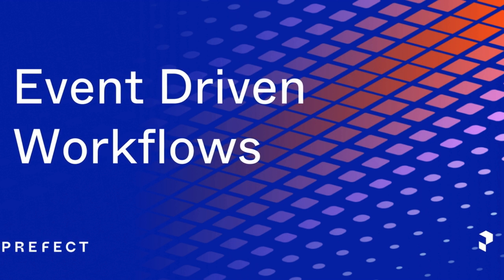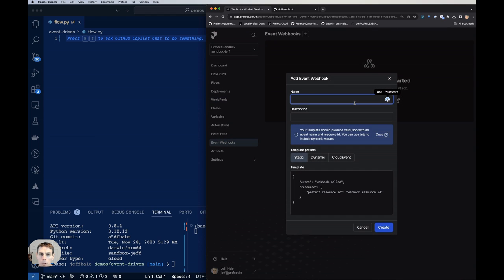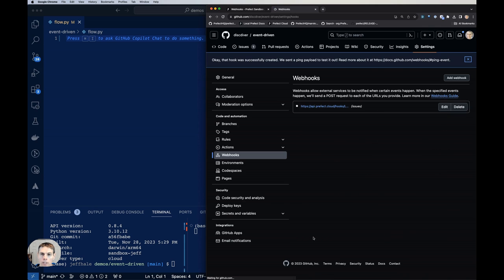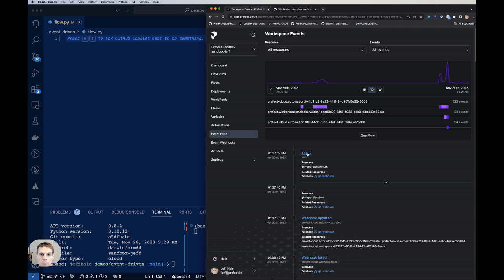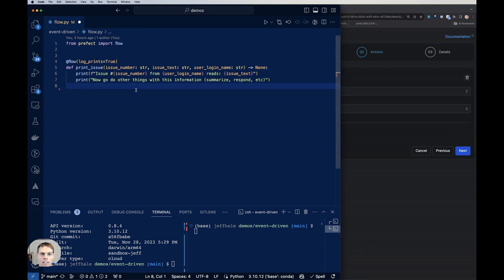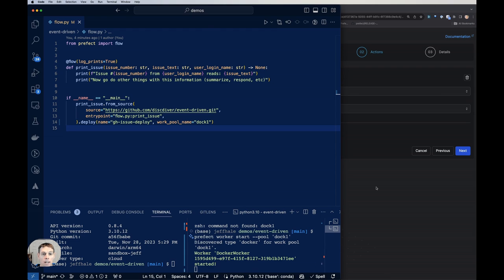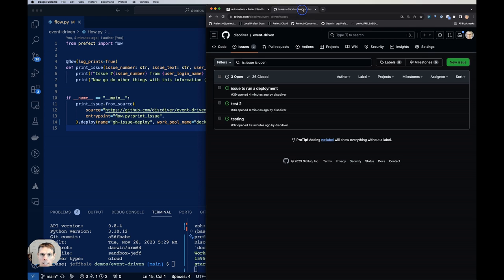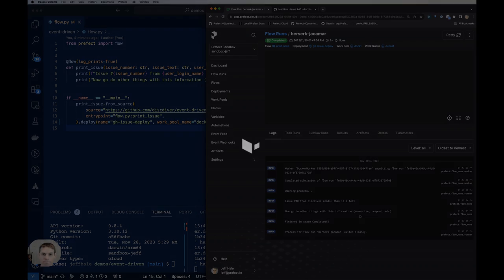Trigger your code to run when a webhook fires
Triggering a workflow based on an event is easy with Prefect!

Follow along with Jeff Hale as he triggers a deployment when an issue is created on a GitHub repo.

Apply these pattern to any scenario when you want some code to run, when a webhook that you can point to Prefect fires.

With Prefect, your can turn your fragile scheduled scripts into resilient, repeatable workflows with just a few lines of code. To get started with Prefect Cloud, get your free account

Timestamps:
0:00 - Introduction & Setup
1:30 - Creating and Configuring Webhooks
3:30 - Testing and Debugging Webhooks
5:00 - Creating a Deployment
7:00 - Setting Up Automation
8:30 - Recap and Conclusion